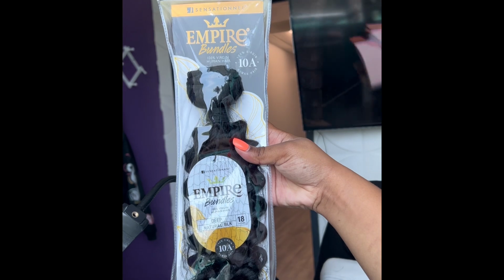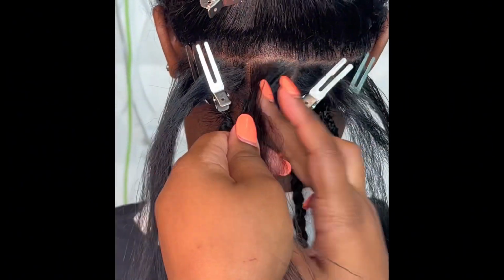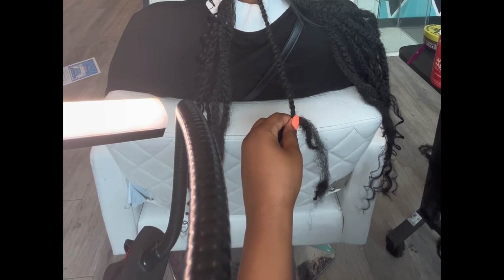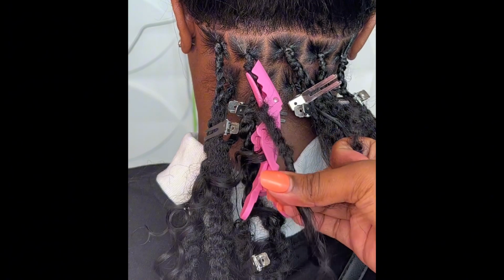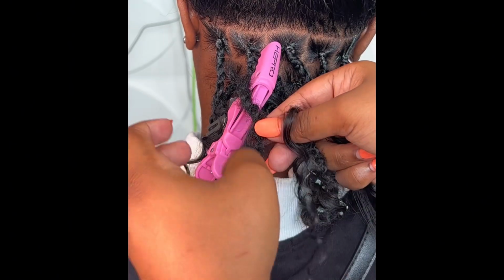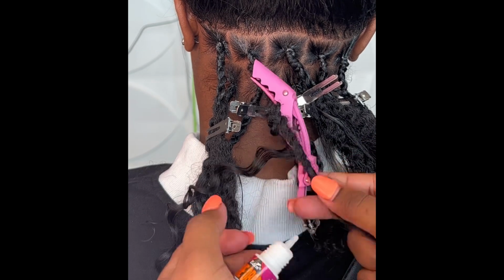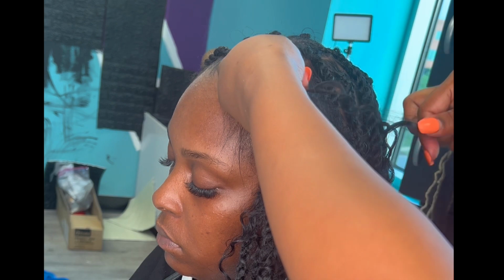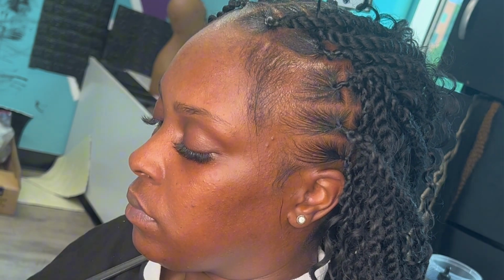ISLAND TWIST TUTORIAL🏝️🩷 (SEAMLESS METHOD)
Hey Lovelies 💜
Today We are doing Island Twist 🏝️🩷 I will be showing you how I achieve this seemless method. My method is SUPER EASY to learn & causes ZERO TENSION to your hair or your clients hair🫶🏽. I hope you learn something from this & feel free to watch as much as you’d like ! Send to your favorite stylist, family & friends as well🔥. I would love to see everyone’s results so feel free to tag me on Instagram.
Instagram • @iam.shaestyles & @shaeee.xoxoxo

Hair used:
5-6 packs of Marley Hair
2 Deep Wave Bundles
Nail Glue